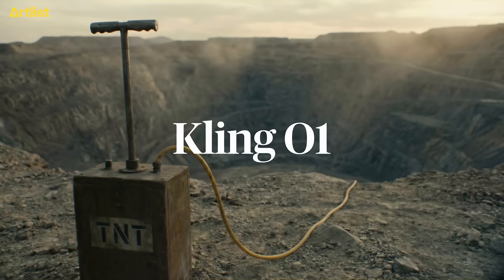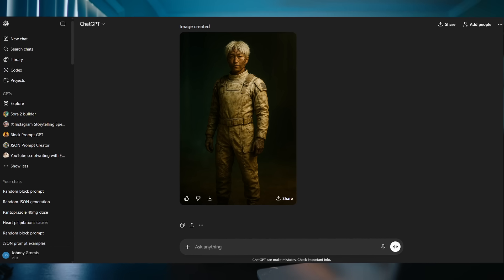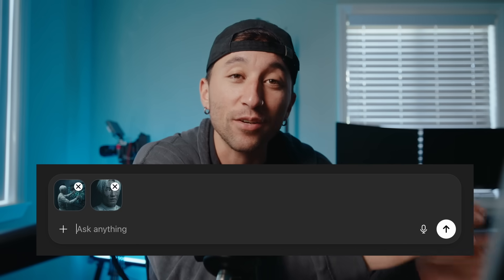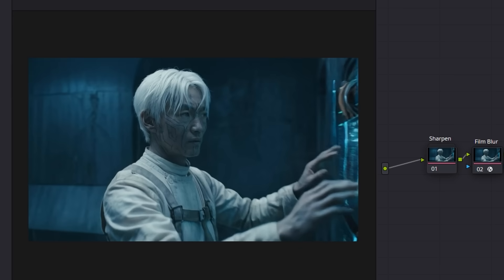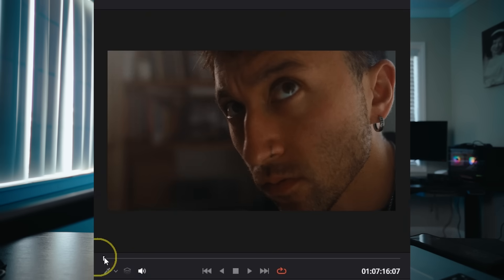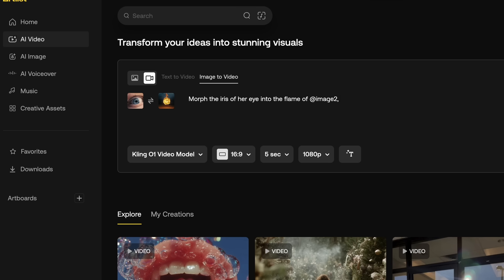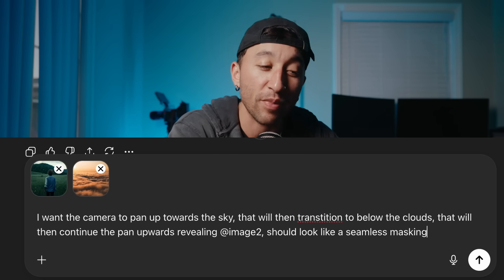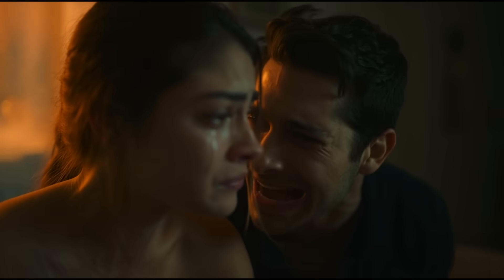How to use Kling O1 & Kling 2.6 Pro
Master Kling O1 & Kling 2.6 Pro: The Ultimate AI Video Workflow Tutorial

Get ready to revolutionize your video creation! In this complete Kling AI tutorial, we break down the most powerful features of Kling O1 and Kling 2.6 Pro. If you want to create cinematic, high-fidelity, and consistent AI videos with native audio, this is the only guide you need.

What You'll Learn in this Tutorial:
Learn all the secrets you need to create with Kling O1.

Character Consistency Solved: Discover how to use the "Elements" feature to lock in your character's identity and maintain video consistency across multiple shots.

Understand different prompting techniques to input images, elements and get precise generations.

Native Audio and Cinematic Quality with Kling 2.6 Pro. Dive into the latest iteration, Kling 2.6 Pro, which introduces ground-breaking native, synchronized audio and even stronger prompt adherence.

Cinematic Realism: Master the settings for generating cinema-quality visuals with natural lighting, rich depth, and smoother motion.

This video is your complete Kling AI workflow walkthrough and prompting guide for both new and experienced users. Master the Kling O1 and 2.6 Pro end-to-end creative pipeline today!